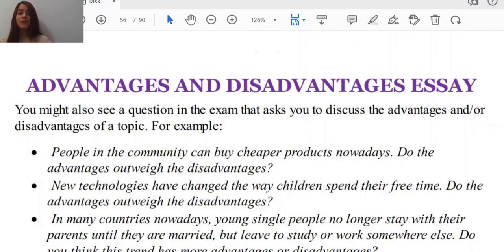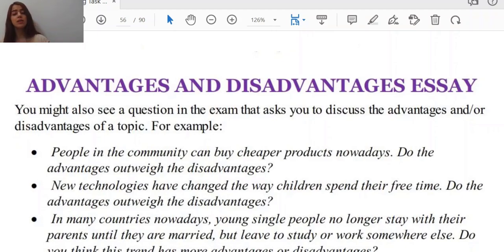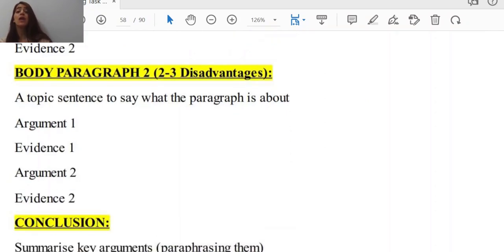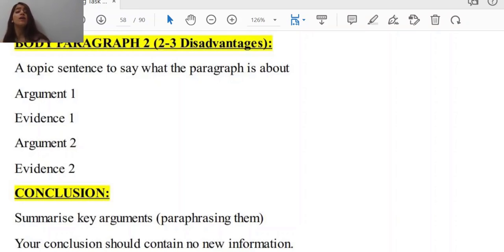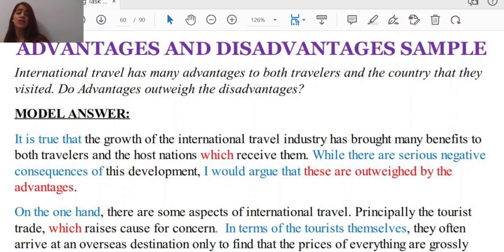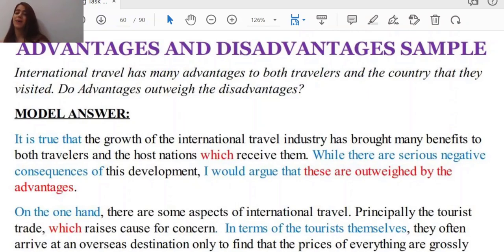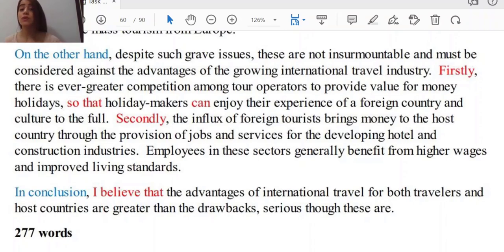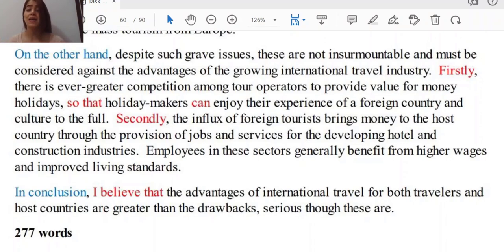How To Write An Advantage & Disadvantage IELTS Essay Task 2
Hello friends!

Are you one of those candidates who find IELTS writing challenging? Then here I have brought something really valuable for you.

We are going to learn how to write an effective IELTS writing essay from the scratch. This is a part of this series. So, please make sure you watch the previous ones as well to get the most of them. I hope you will like it and it can help you.

This will broaden your understanding of the way you need to write a high band score IELTS opinion essay.

Look forward to having you onboard! 😍

If you could please help me by:
2. Smashing the like button on this video 👍
3. Watching the video all the way through 👀

That would mean so much to me ❤️

My name is Ava. I've been teaching English for more than a decade. I have worked in IDP, one of the major IELTS organisers as an instructor and supervisor. Having worked in IELTS centres and participated in many IELTS training workshops, I can help you through your IELTS journey.

Happy learning!